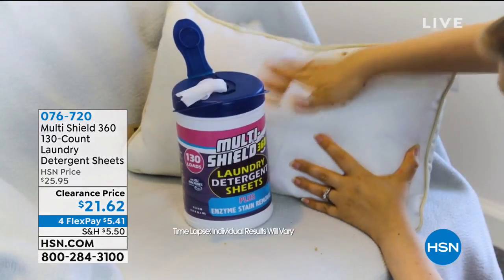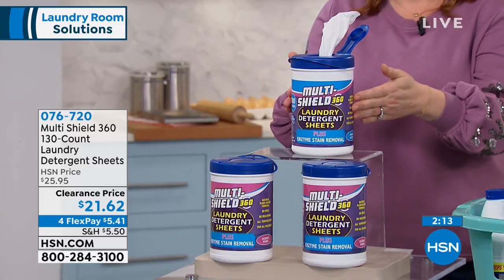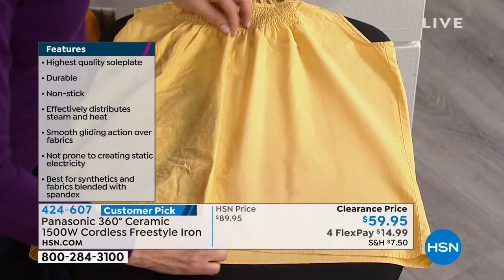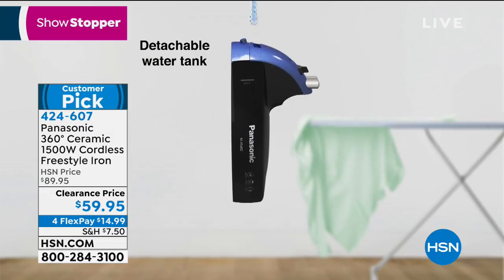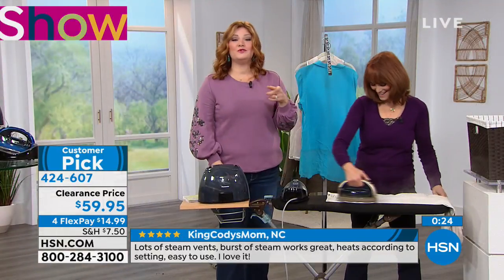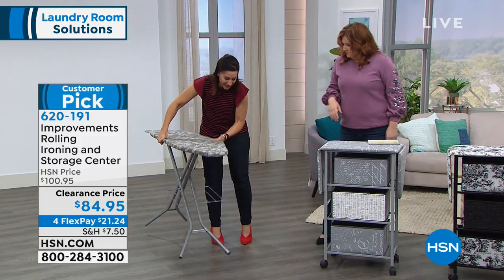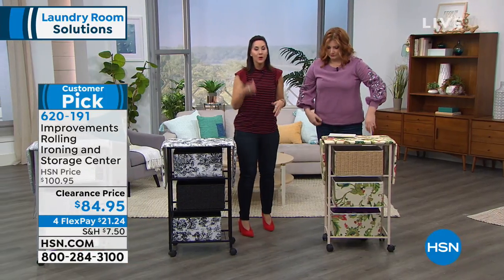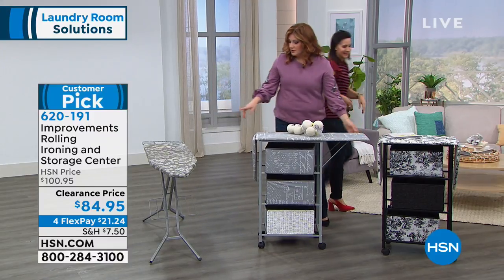HSN | Laundry Room Solutions 02.06.2019 - 02 AM